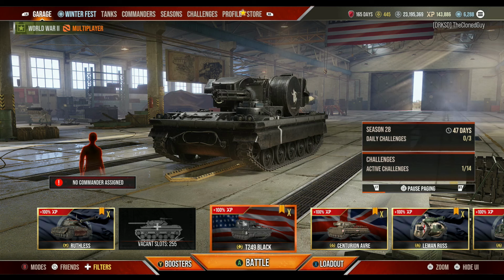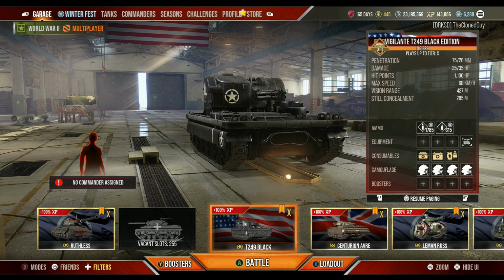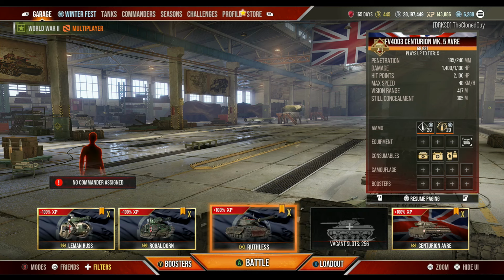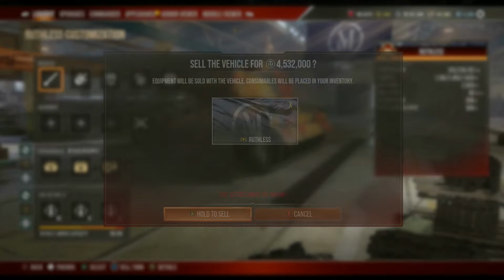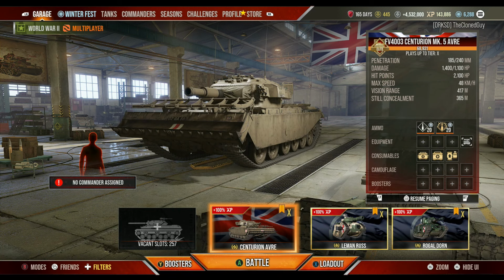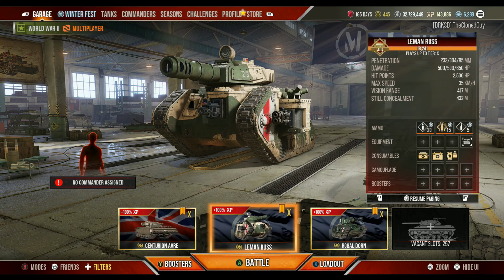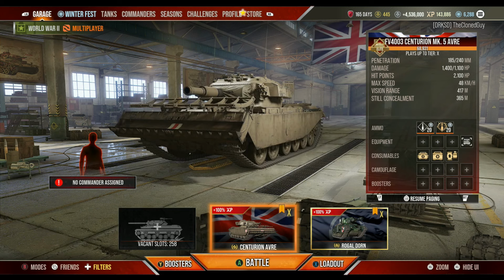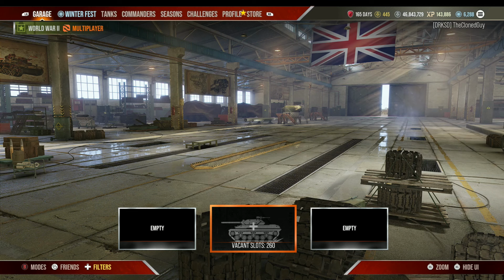5 BEST TANKS to SELL in World of Tanks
I'm counting down my top 5 tanks to sell in World of Tanks Console. We're talking free money for tanks that only hurt the game. It's a win-win! If I could sell more in a day, I would add the Nightstalker to this list.

All gameplay footage captured on Xbox Series S

MY BOOK!